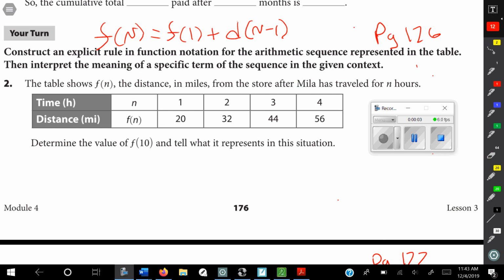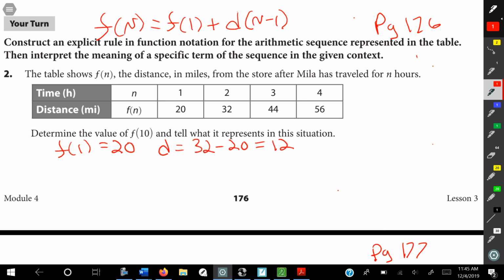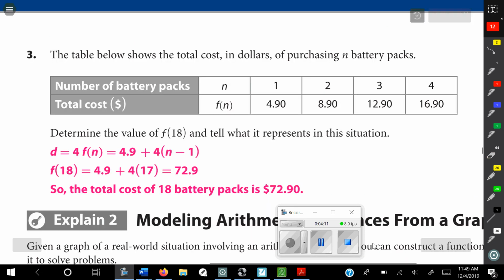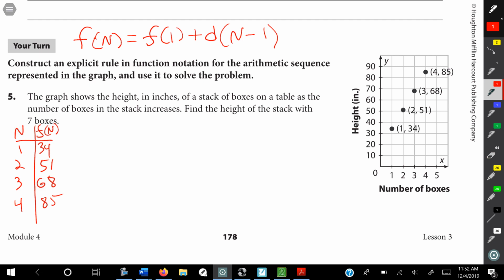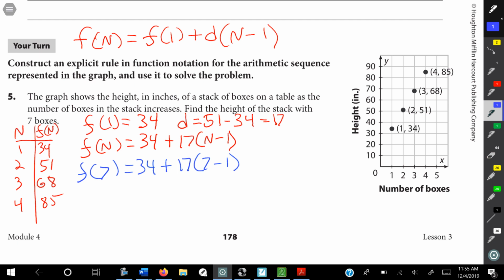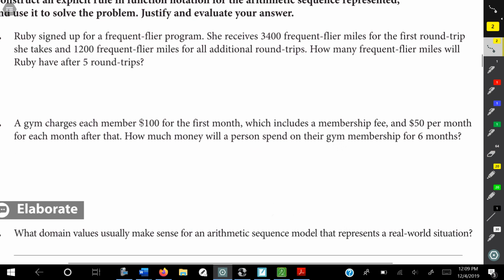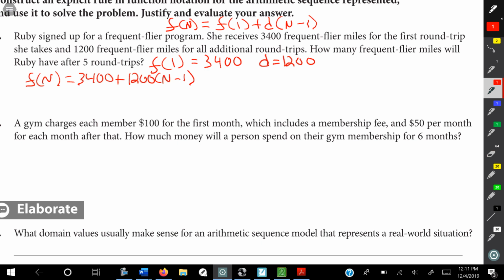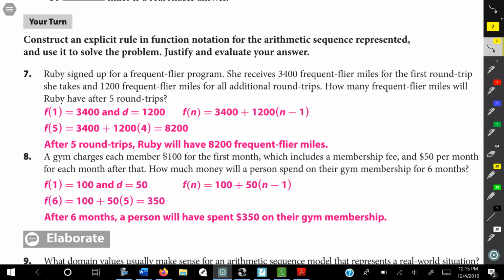4 3 Modeling with Arithmetic Sequences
4 3 Modeling with Arithmetic Sequences